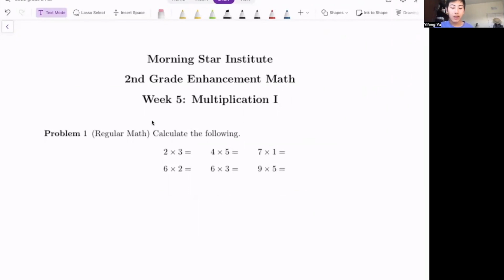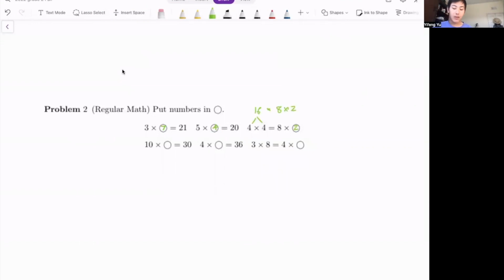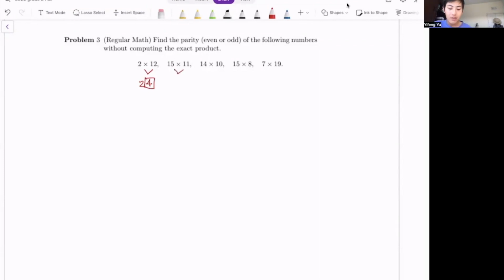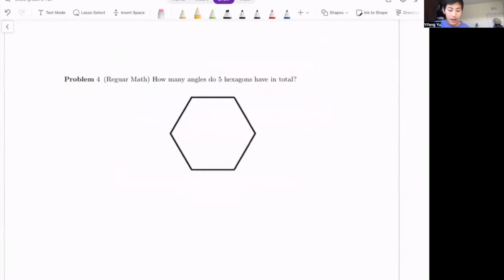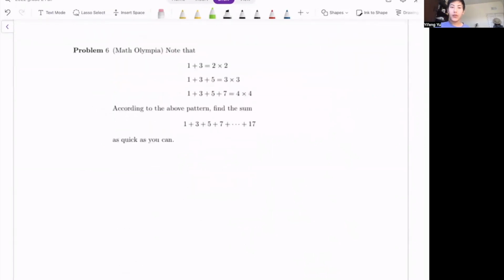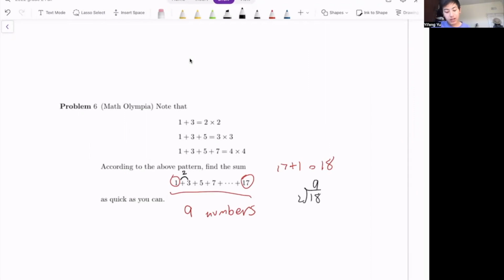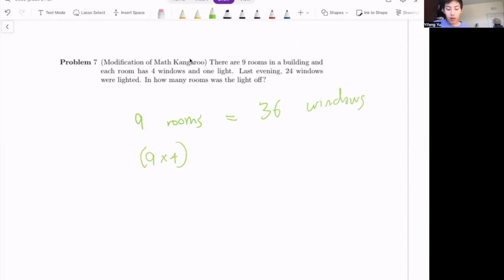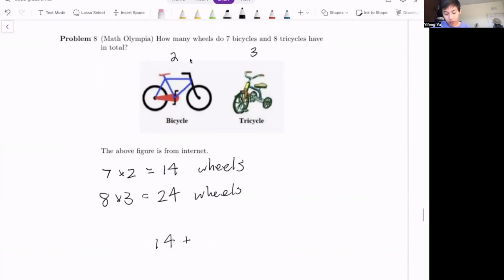MSI 2nd Grade Enhanced Math Week 5 Solution